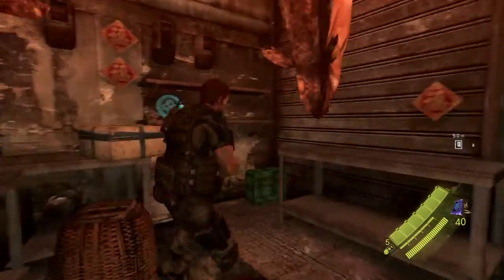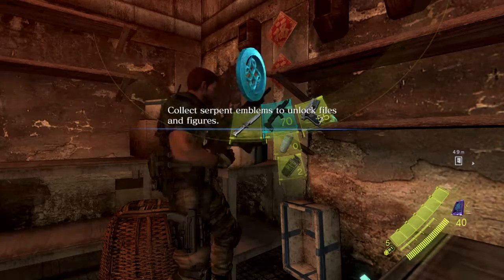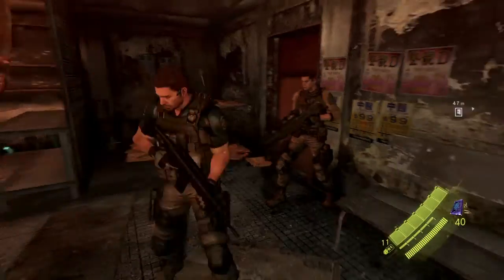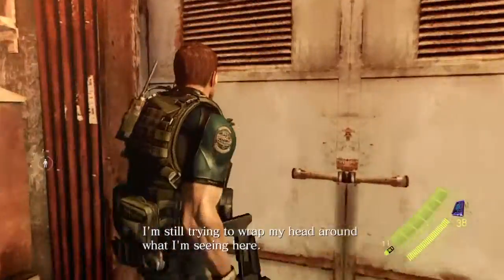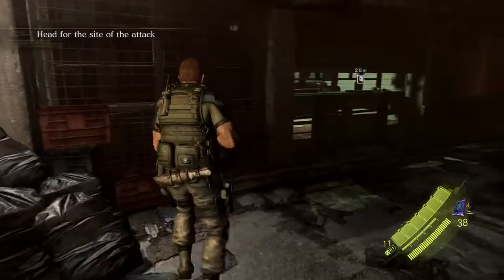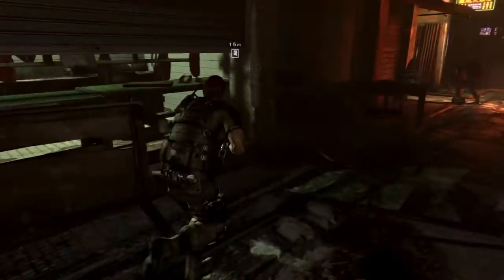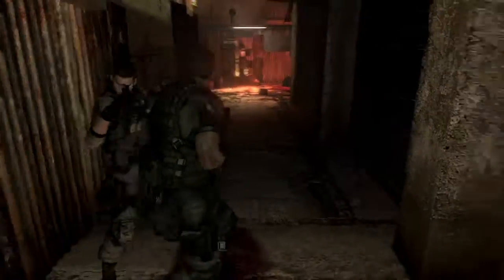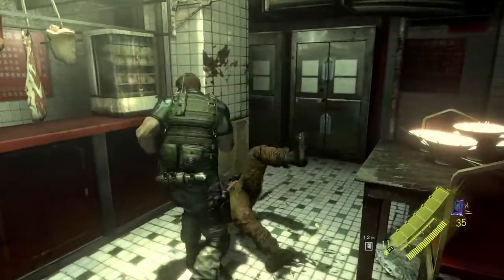Let's Play Resident Evil 6 - Part 36: Technical Difficulties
Bit of a short video due to a recording flub on my part. Sorry for the bizarre transitioning at the beginning.